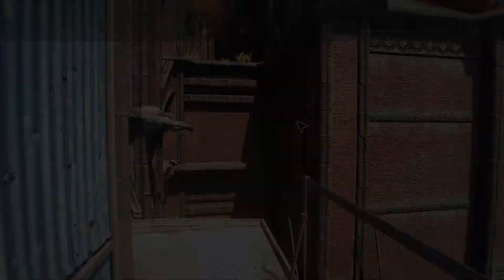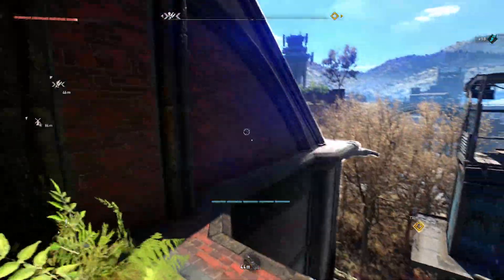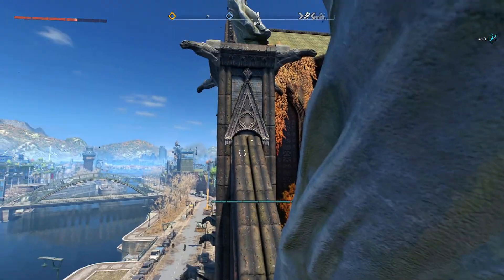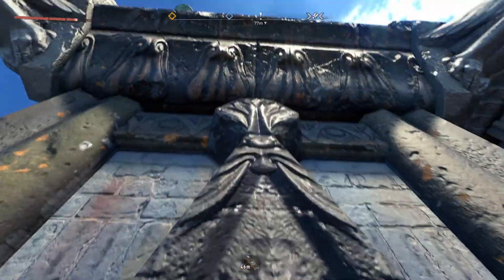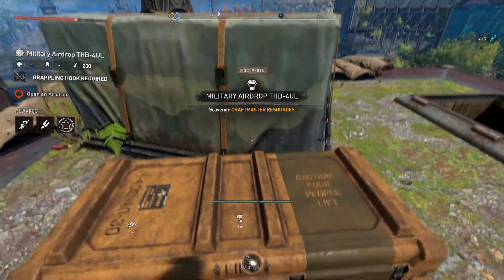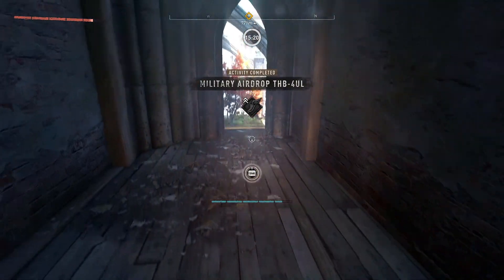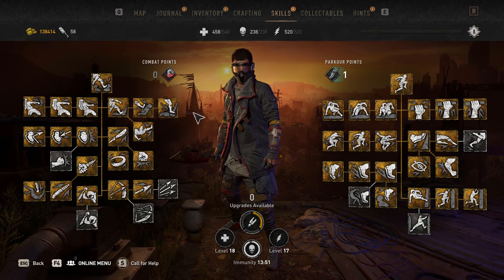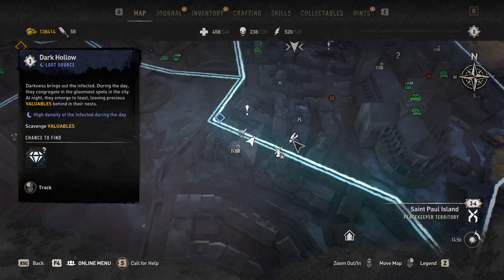Dying Light 2 Church of Saint John of God Inhibitor Container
- Case: Coolman Robin II
- Case Fans: 6 IDCooling ZF12025 aRGB pink
- Motherboard: MSI MAG X570 TOMAHAWK WIFI
- Processor: AMD RYZEN 5 3600
- CPU cooler: IDCooling pinkflow PF 240 Liquid AIO
- RAM: 16gb (dual) ddr4 3200 OCPC X3treme RGB Pink Edition CL16
- GPU: Galax RTX 2070S SUPER EX 1-Click OC Pink Edition
- PSU: Seasonic Focus+ 750FX 850watts 80+ Gold Full Modular
- 1 NvME SSD: WD Green 480GB M.2 2280 SSD (WDS480G2G0B)
- 1 SSD 2.5: Western Digital WD Green 480GB 3D NAND 2.5" (WDS480G2G0A)
- 1 HDD: SEAGATE 1TB BARRACUDA (ST1000DM010)
- 2 Monitors: MSI Optix G24C and BenQ XL2411P
- Keyboard: Akko World Tour Tokyo R1 3087 Keyboard
- Mouse: Razer Basilik Quartz
- Headphones: Razer Kraken Pink / Razer Kraken Pink BT

- Case: CoolerMaster MB511 RGB
- Pre-Installed Case Fans: 3x 120 RGB LED fans (front), 1x fan (rear)
- Motherboard: MSI X470 PRO Carbon
- Processor: AMD Ryzen 2700x
- CPU cooler: Corsair H100i Platinum RGB
- GPU: MSI GeForce RTX 2070 Super Gaming X Trio
- 1 Kingston 480GB 2.5 SATA III
- 1 Crucial 480GB BX500 2.5 SSD
- 1 WD 1TB HDD
- 2 Monitors: MSI Optix G24C, using display port for both.
- Keyboard: HyperX Alloy Origins Core TKL
- Mouse: HyperX Pulsefire Dart wireless gaming mouse
- Mouse mat: Red Dragon mouse matt
- XLR Cable: HOSA Microphone XLR to XLR
- Headphones: HyperX Cloud Flight